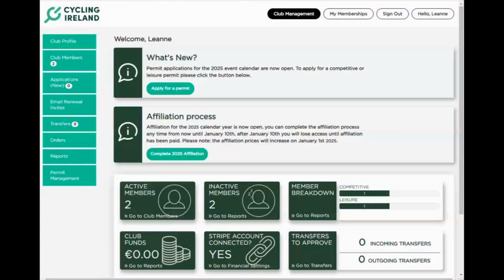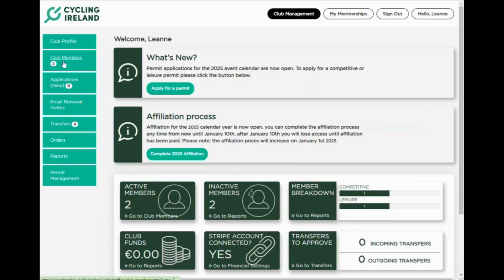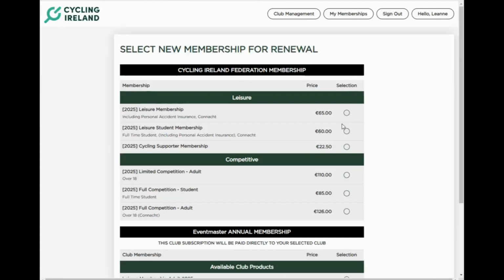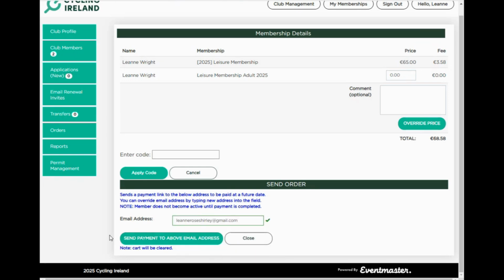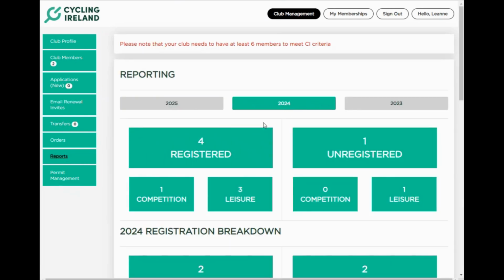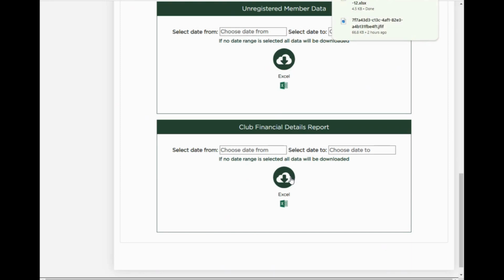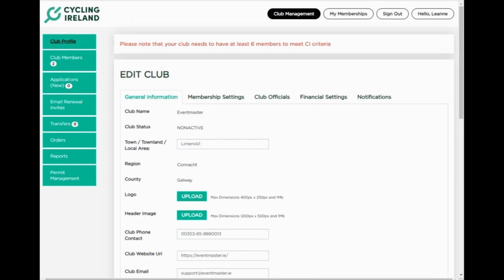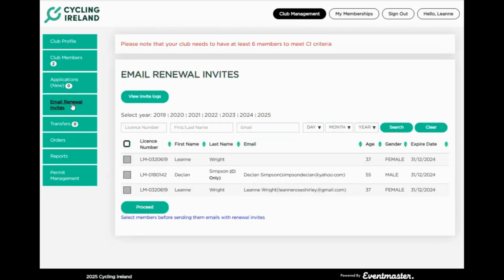Cycling Ireland Webinar - Membership Management Tab and Reports 2024